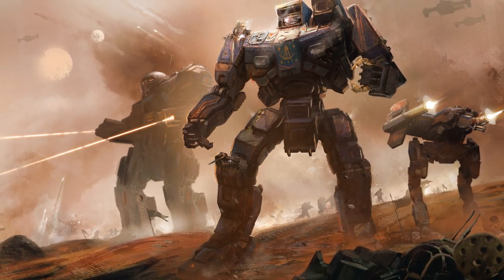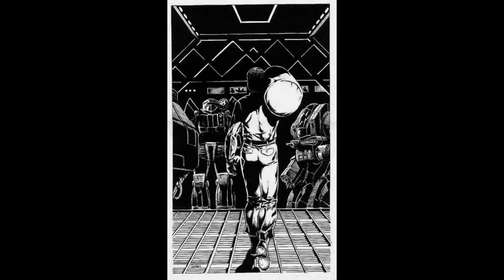Unsung Heroes: SHD-2H Shadow Hawk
A once iconic design that doesn't get the respect it deserves. Let us all respect the mighty Shadow Hawk in all of its glory!

Sorry for the 2nd upload. Fixed a pretty bad audio issue I didn't catch.